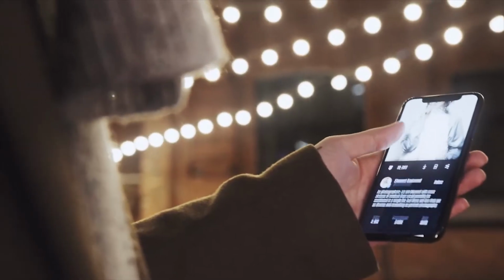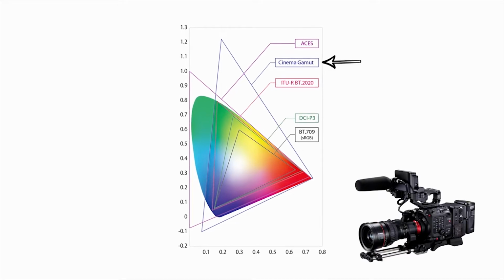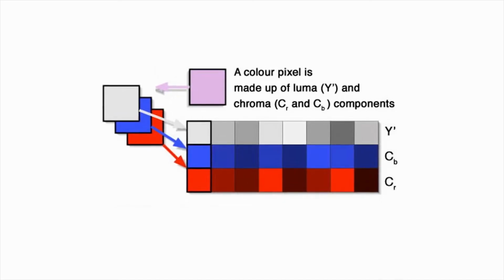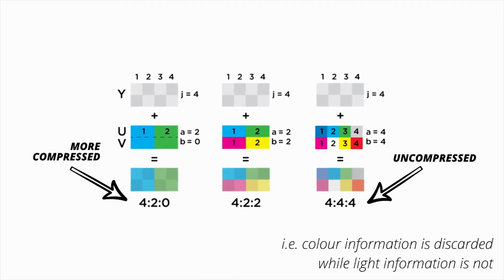Why Your Videos Don't Look Like A Movie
Youtubers love to make movie-like cinematic sequences for their b-rolls. But they never really get to acheive that hollywood-level cinematic look. This look is more than just adding camera movement, filming at 24fps, filming in a log profile, color correcting, color grading, aspect ratio cropping and slow motion. I discuss with you in this video what makes movies look like movies.

The gear that I use :

Lens      :  Sony 16-35mm F4 ZA OSS
                  Sony 28-60mm F4-5.6 (Kit Lens)
Filters    :  Manfrotto UV Filter
                  Andoer ND Filter
                  Fotopro UFO 2
                  Ulanzi MT-11
Mic        :  Rode Videomic Pro
                  Boya BY-PM500 (USB Mic)
Lights    :  Some cheap, no brand ring light
                  Andoer LED RGB Pocket Light (2X)